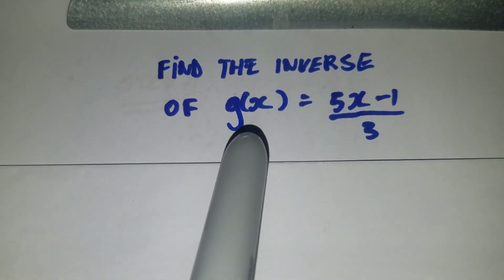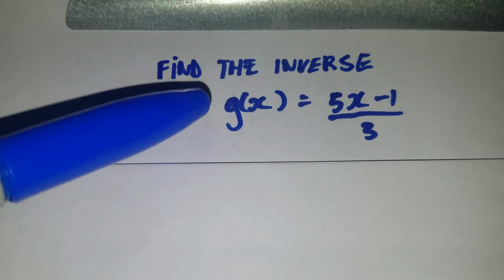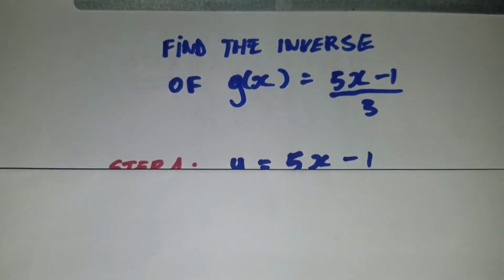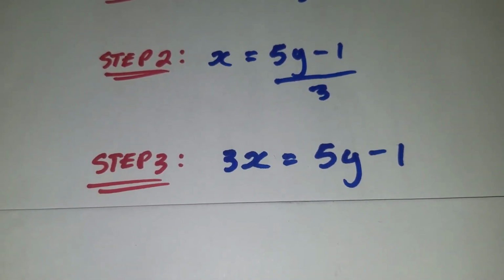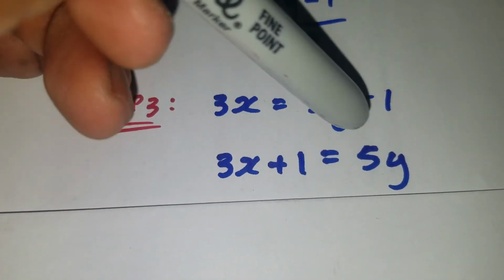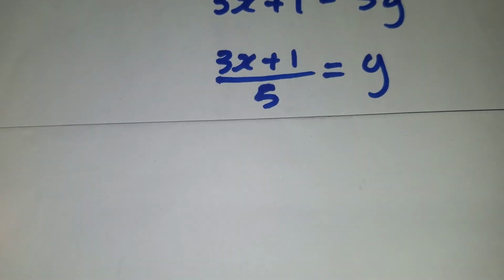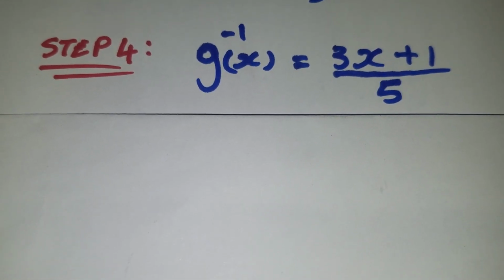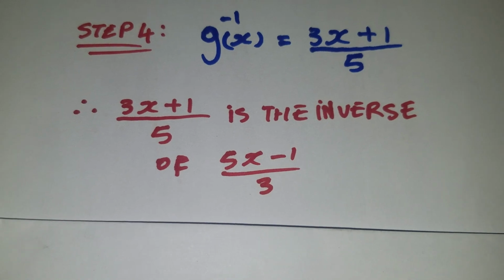Crew's Class - Finding the Inverse Of A Function (Ex. 2)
In this video we will be looking at another example of finding the inverse of a function.